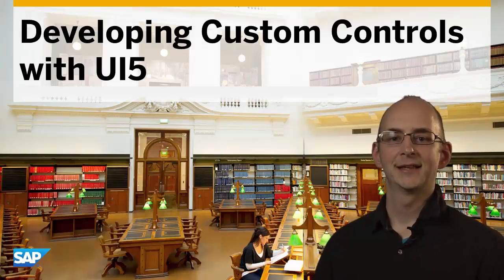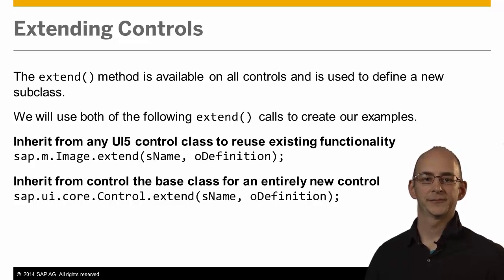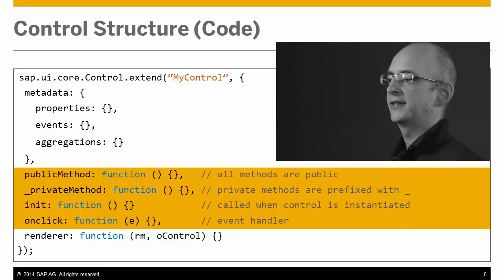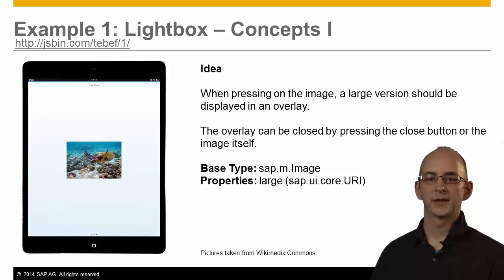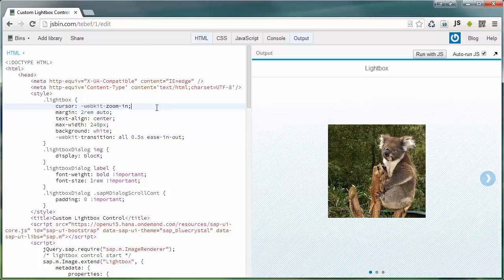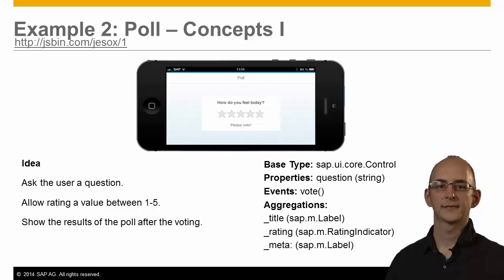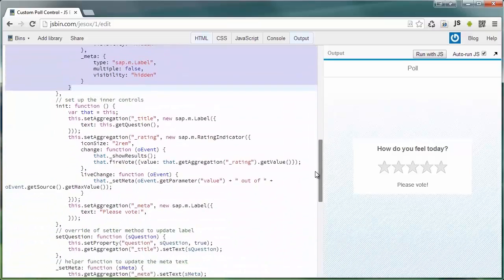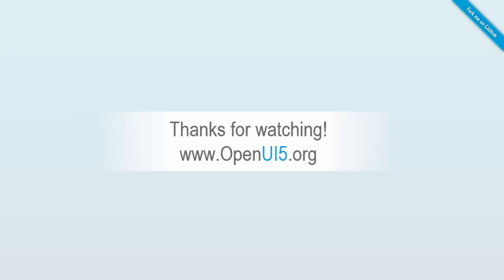Developing Custom Controls with UI5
This 10 minute video lecture describes how to implement custom controls using the open source UI5 library available

Michael Graf explains with two simple examples how to use the UI5 extension mechanism to enhance exstisting controls (lightbox control) and build completely new controls (voting control) for web applications.